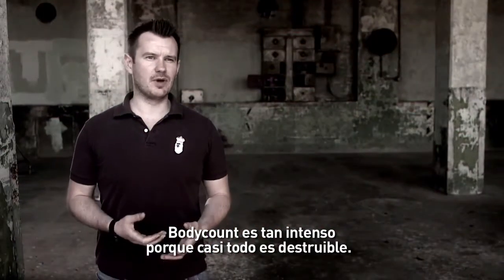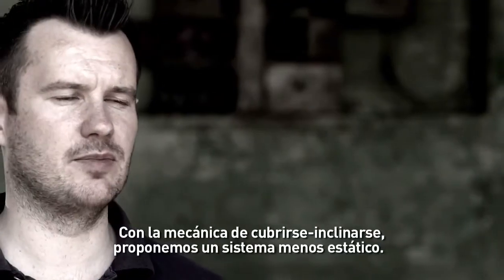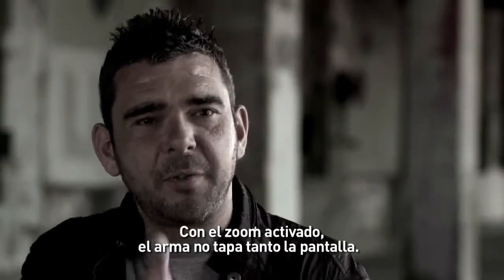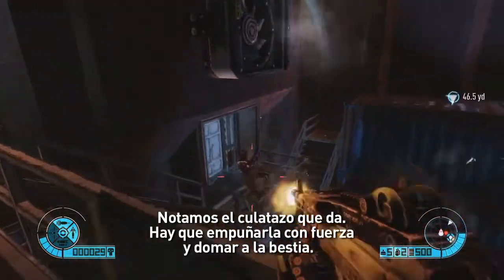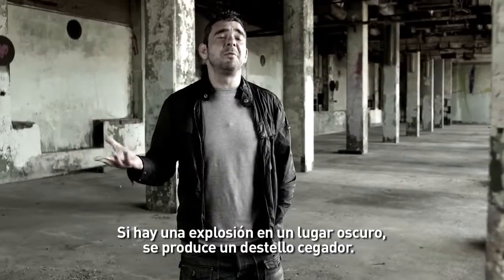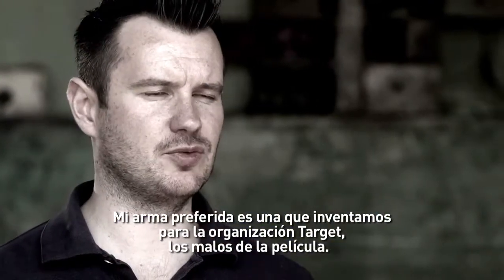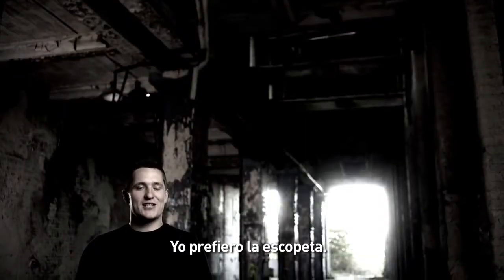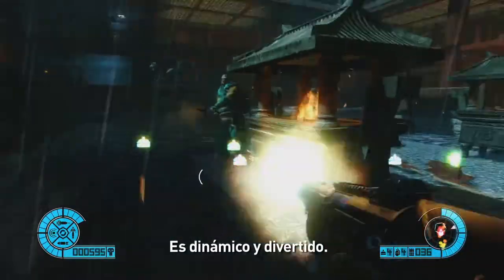Bodycount Detrás de las balas, parte 1 Las armas